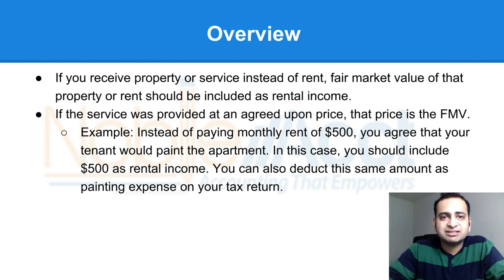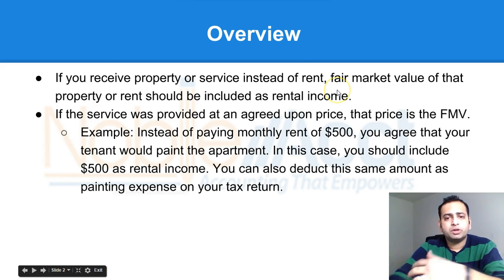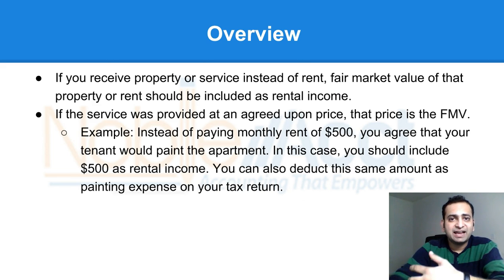Property or Service instead of Rent Episode #16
In this video, I discuss how to treat the property or the service you receive from your tenant, instead of rent.

Cheers,

VJ